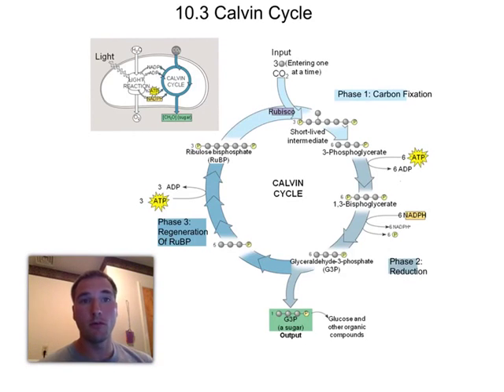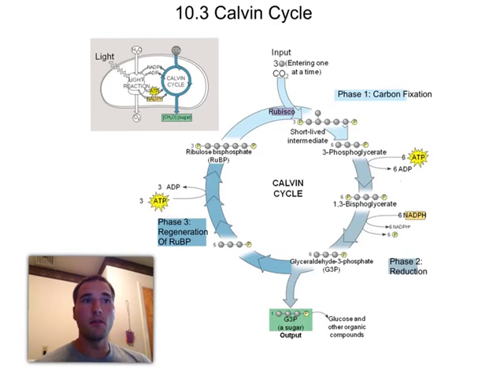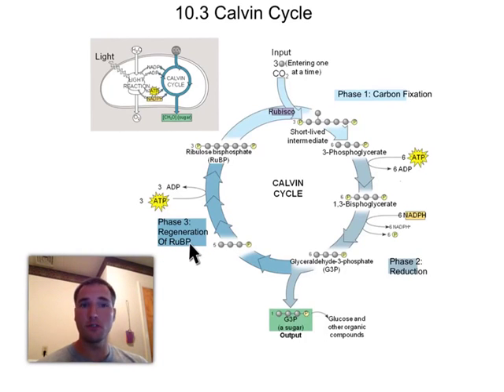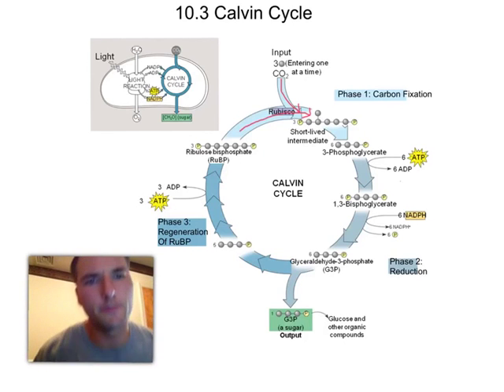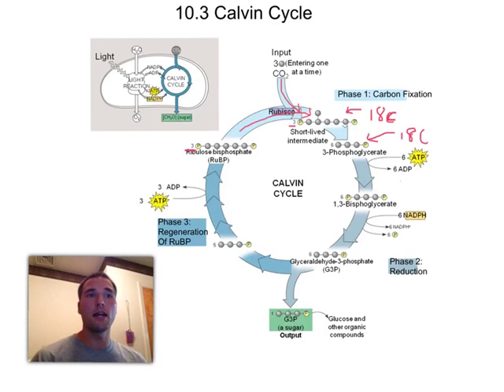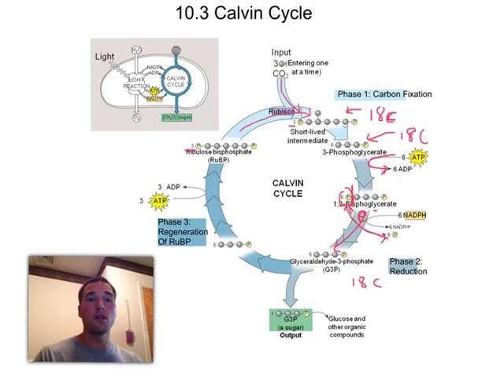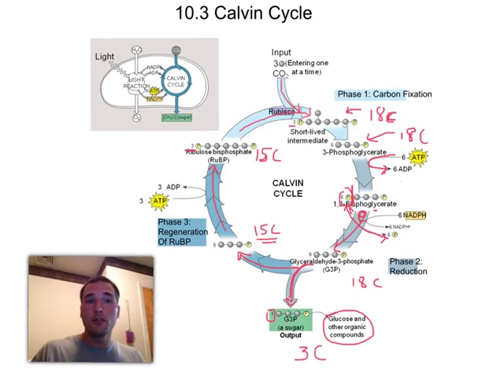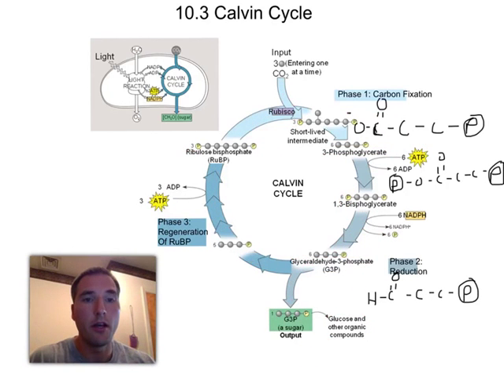10 3 The Calvin Cycle